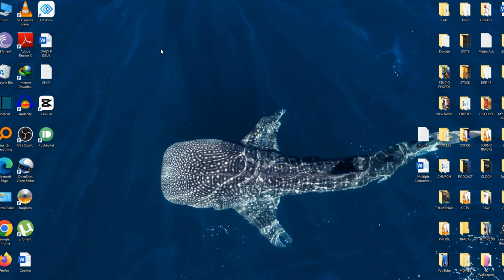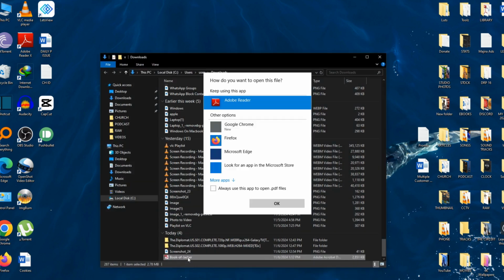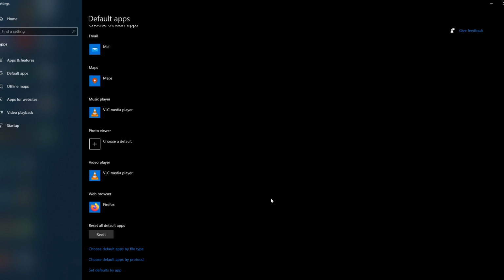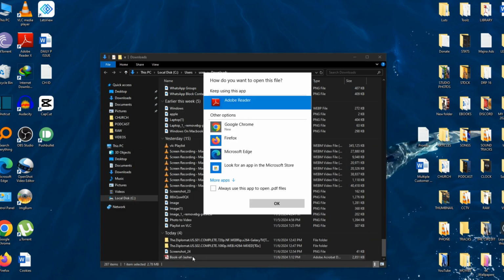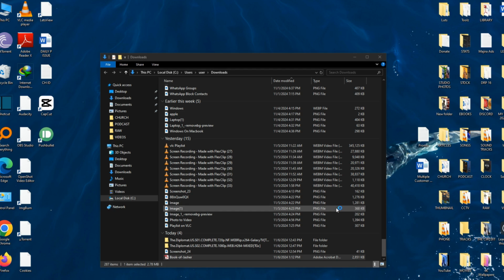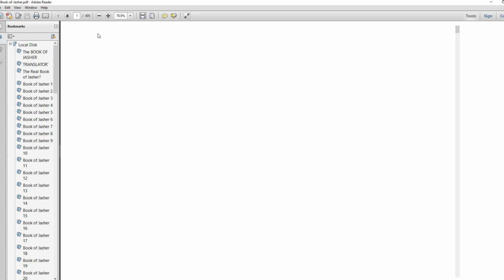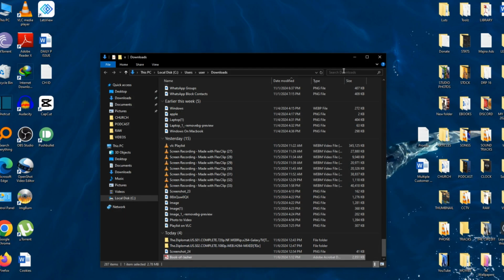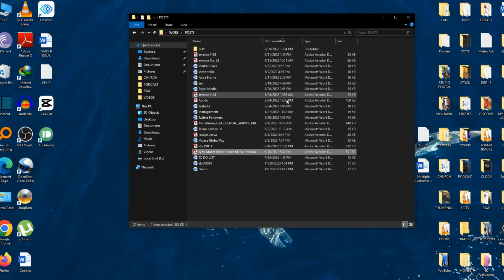How To Make Adobe Default Program To Open PDF Documents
Learn how you can make adobe reader your default app to open all PDF documents.